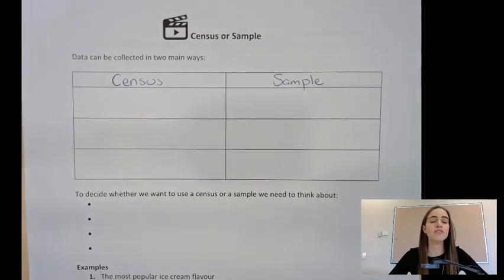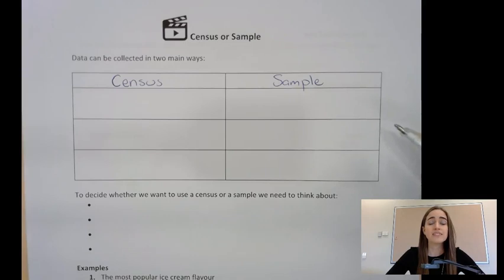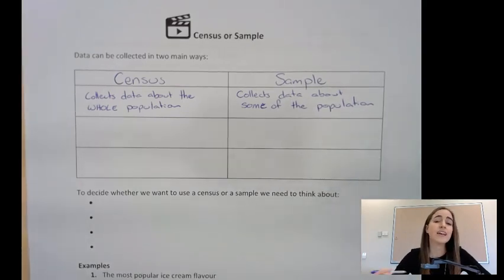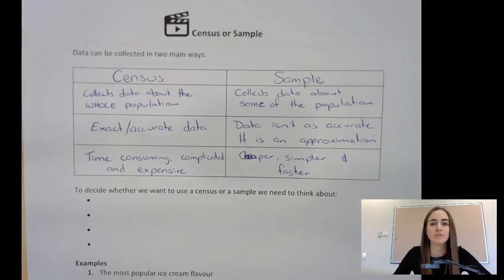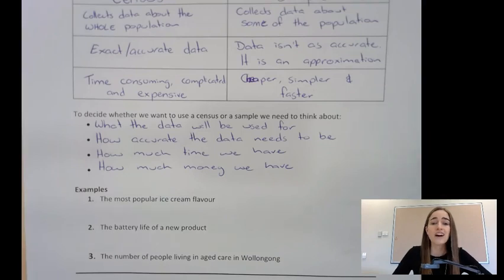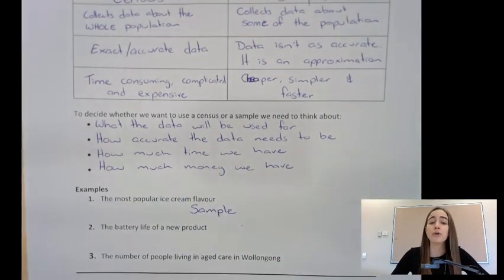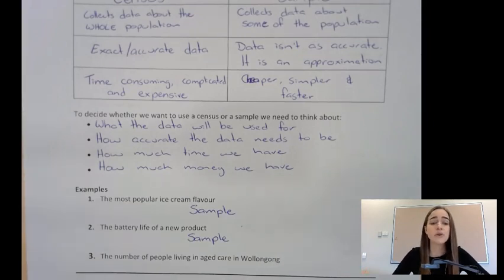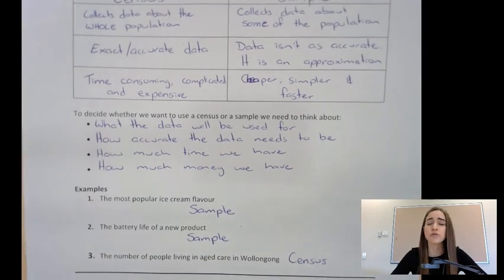Census or Sample